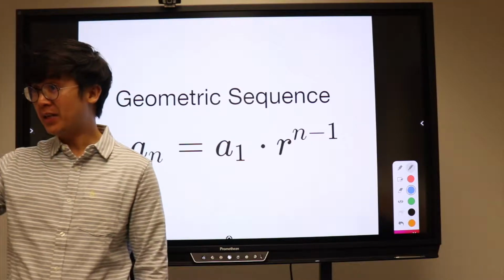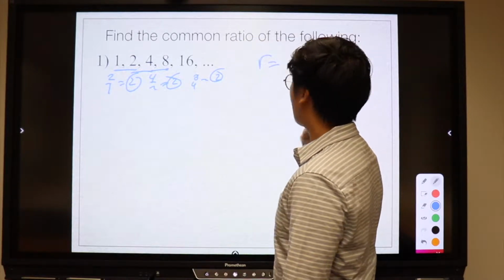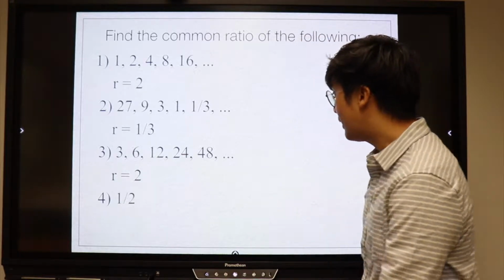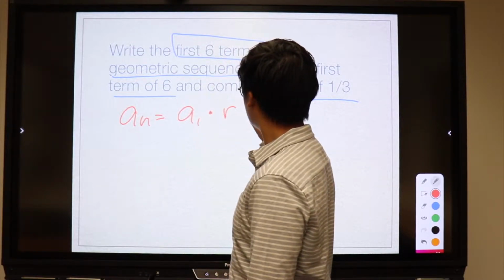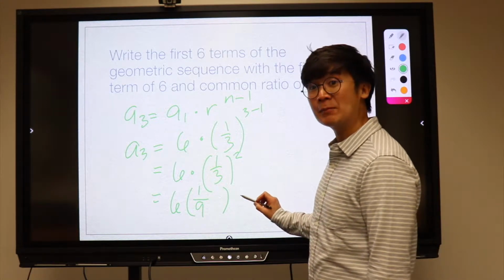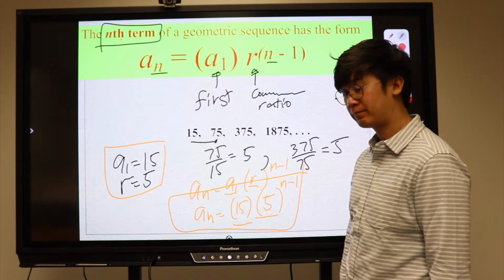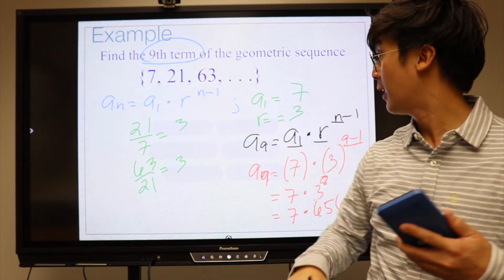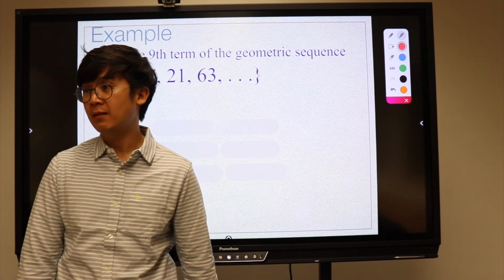LECTURE: SEQUENCES AND SERIES: ARITHMETIC AND GEOMETRIC (PART 2)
This video lecture will show you how to solve problems involving sequences and series.  On this first part of my series, I will be teaching you how to answer problems on GEOMETRIC SEQUENCE

This video lecture is my actual workshop/lecture in BARSTOW COMMUNITY COLLEGE.  You will be sitting in with my students in BCC who are learning algebra together with you.